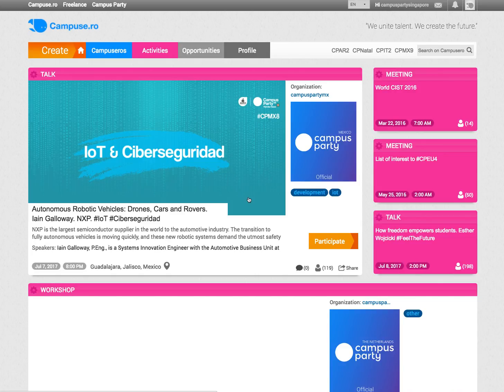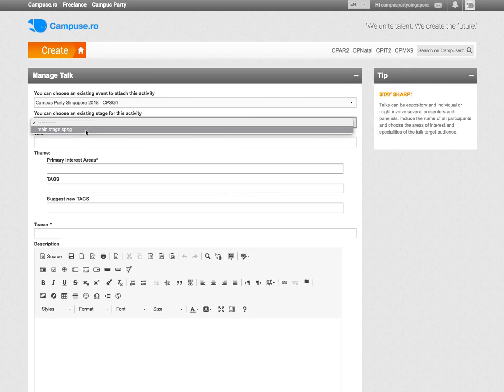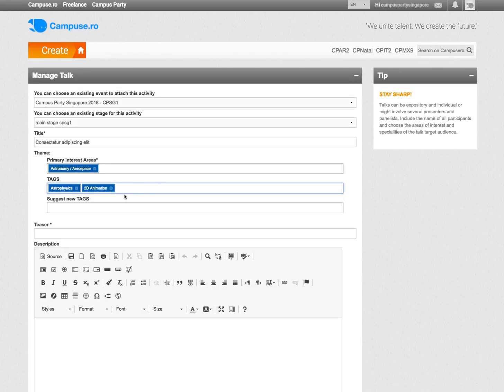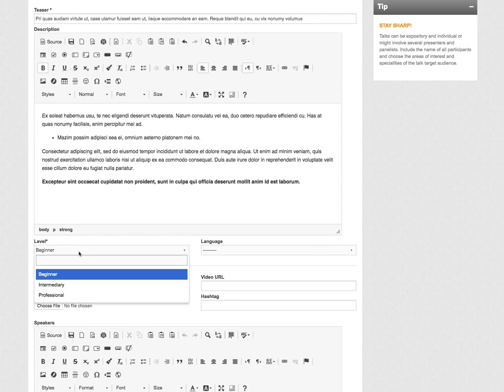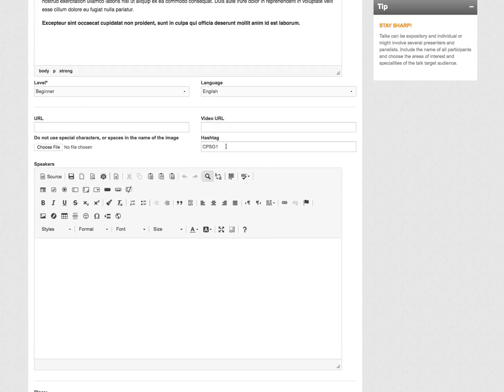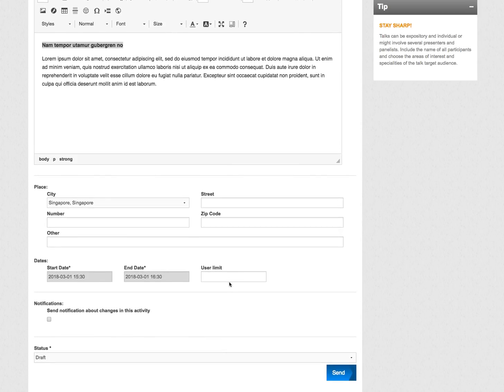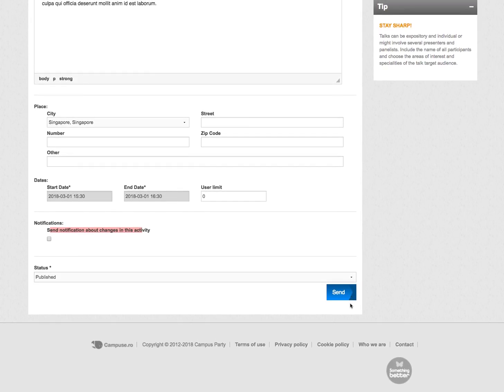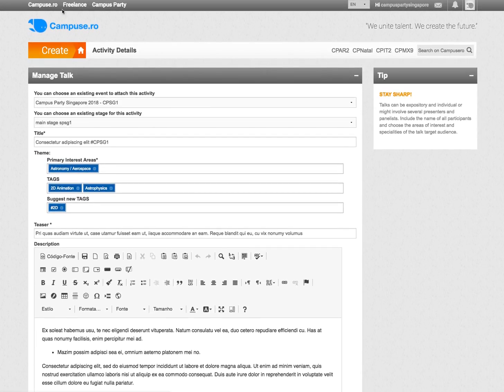Campuse.ro / Create & Edit Talks